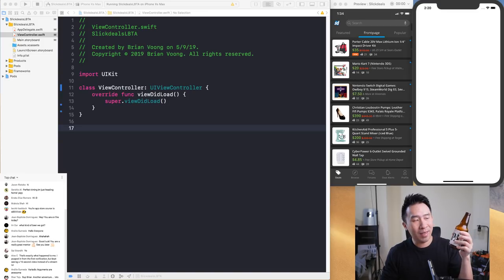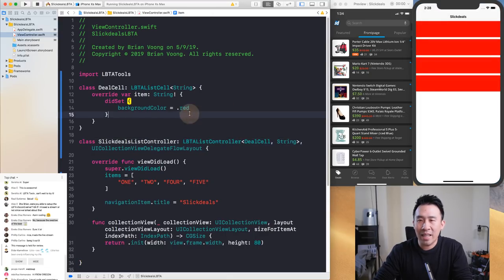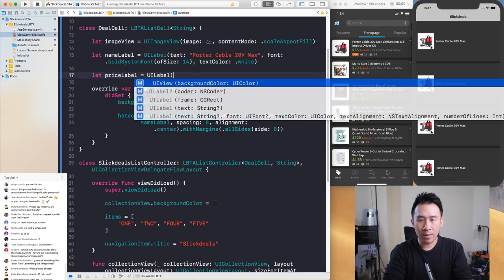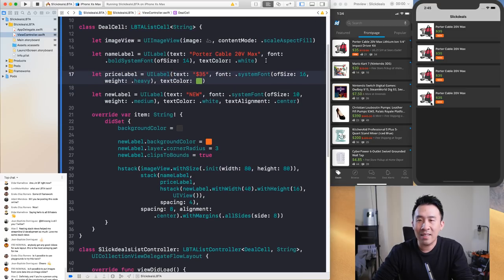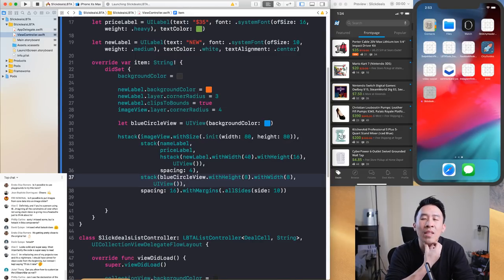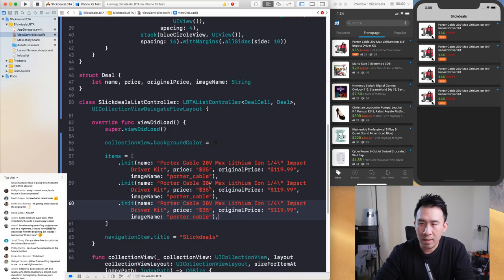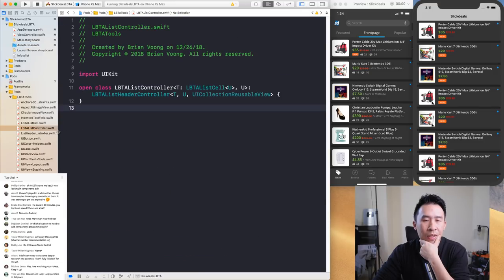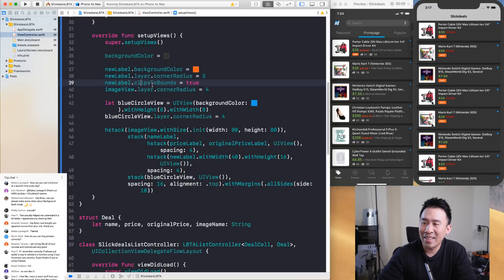LBTATools: Slickdeals Live Coding + Beer!